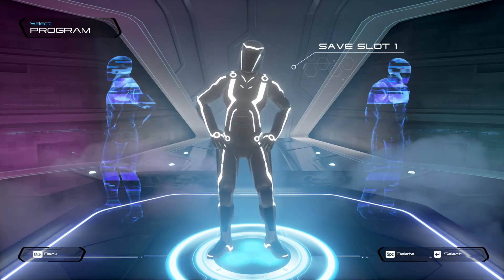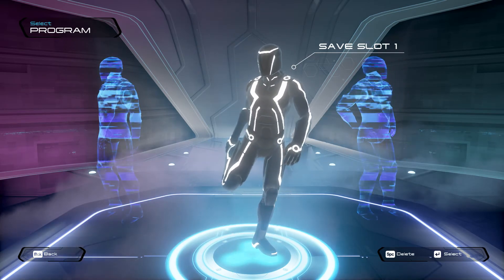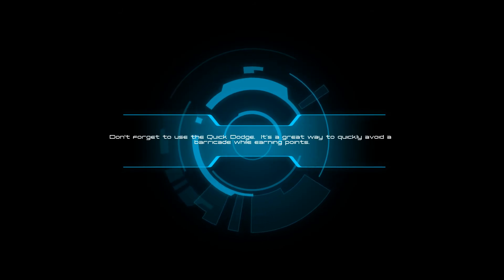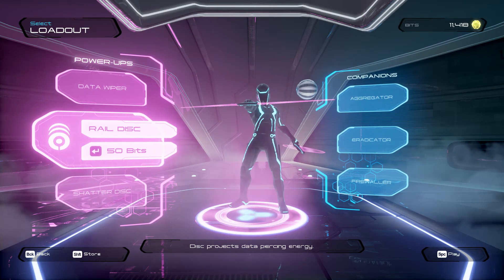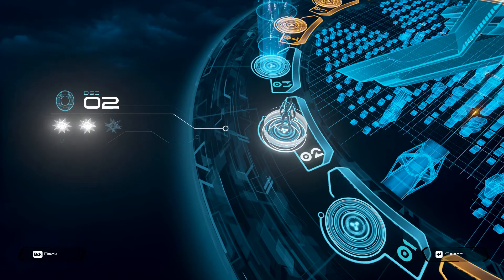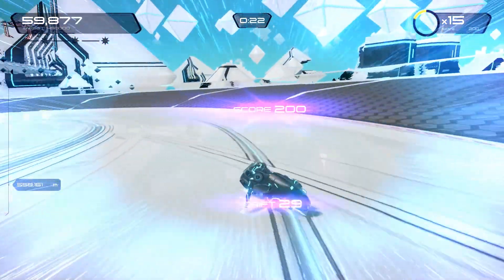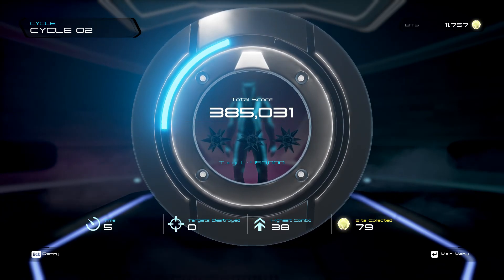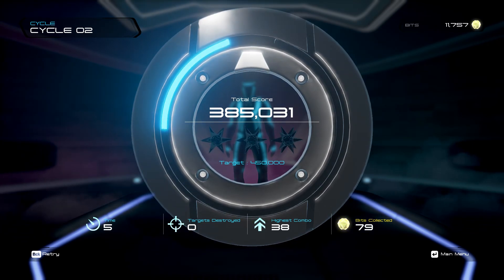Tron RUN/r gameplay - Grid and Light Cycle | Final Release (1080p 60fps)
Light Cycle Gameplay - 05:37

This is the new Tron game, where we play both grid running and light cycle modes. This is an endless runner type of game. The graphics is all neon and really cool, the gameplay is very smooth.
As a Tron fan I have always wanted a good modern looking game and this game just satisfies all my needs, because I also love the endless running games for PC.